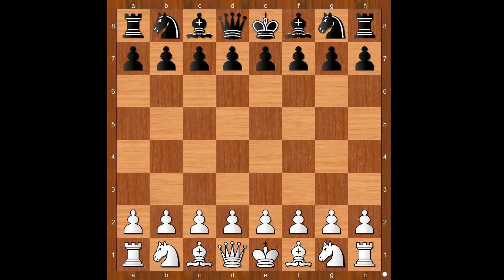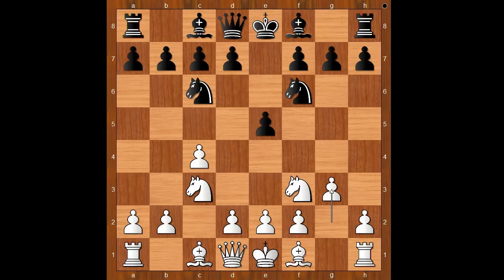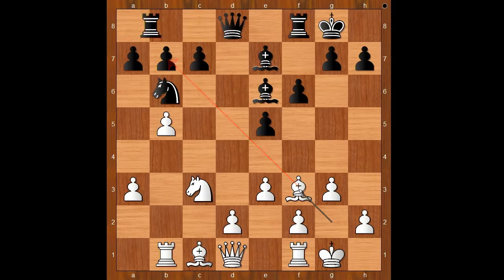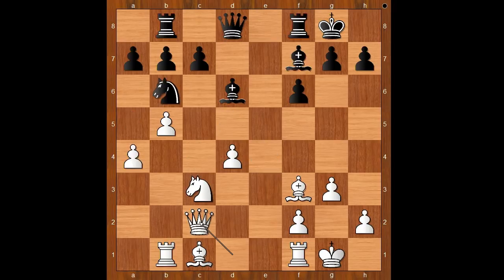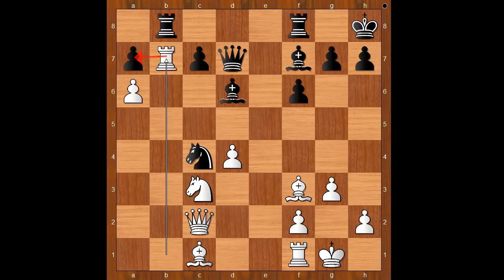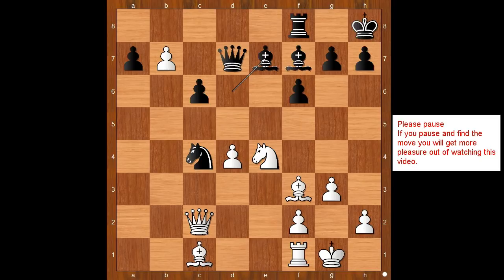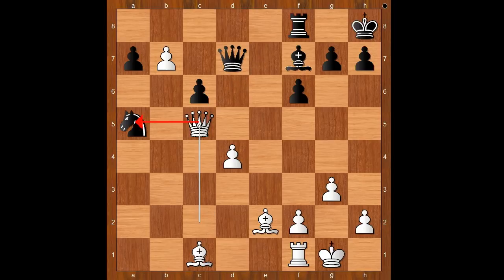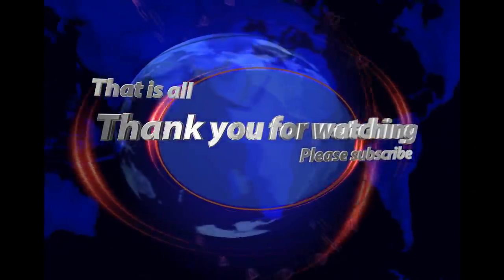Magnus Carlsen vs Veselin Topalov: Grand Chess Tour Côte d'Ivoire Blitz 2019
The game description
Magnus Carlsen vs Veselin Topalov
Grand Chess Tour Côte d'Ivoire
 Blitz 2019, Abidjan CIV, rd 4, May-11
English, Four Knights, Kingside Fianchetto (A29)  •  1-0
1.c4 Nf6 2.Nc3 e5 3.Nf3 Nc6 4.g3 d5 5.cxd5 Nxd5 6.Bg2 Nb6 7.0–0 Be7 8.a3 Be6 9.b4 0–0 10.Rb1 f6 11.b5 Nd4 12.e3 Nxf3+ 13.Bxf3 Rb8 14.d4 Bd6 15.a4 exd4 16.exd4 Bf7 17.Qc2 Kh8 18.a5 Nc4 19.a6 bxa6 20.bxa6 Qd7 21.Rb7 Rxb7 22.axb7 c6 23.Ne4 Be7 24.Be2 Na5 25.Nc5 Bxc5 26.Qxc5 Qe8 27.b8Q 1–0